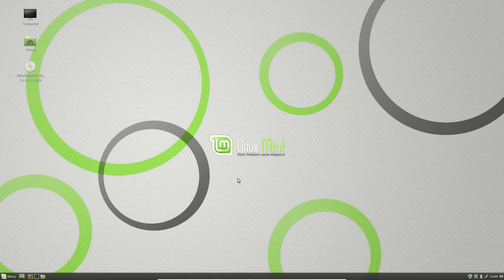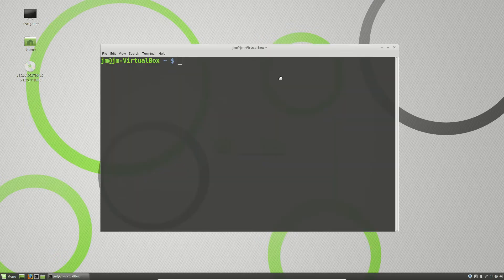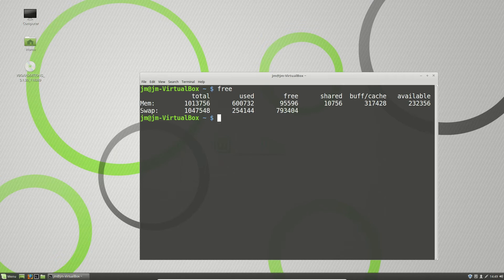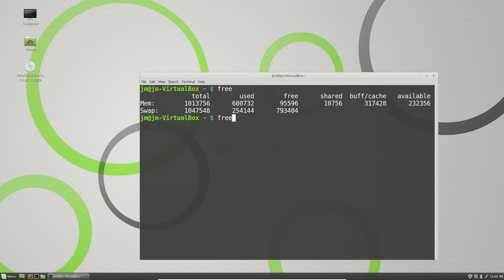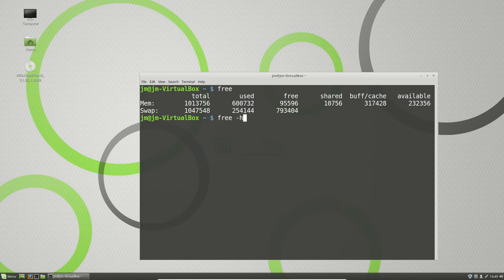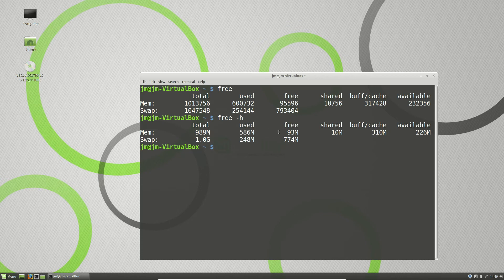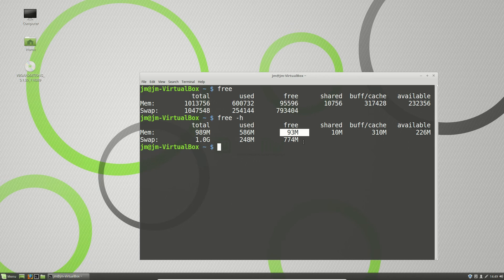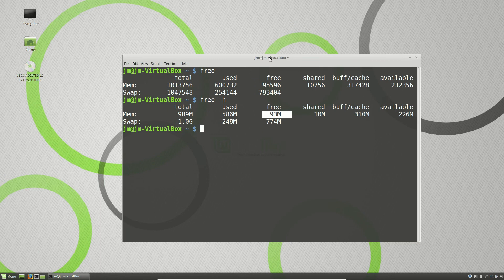How to check RAM availability [Linux Terminal]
Check RAM amount, free same, etc. - like a pro!